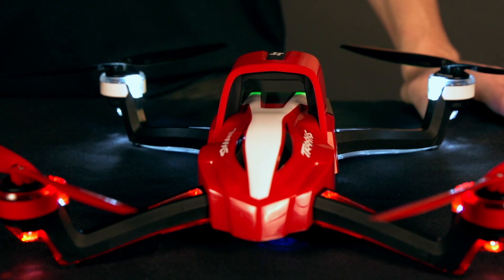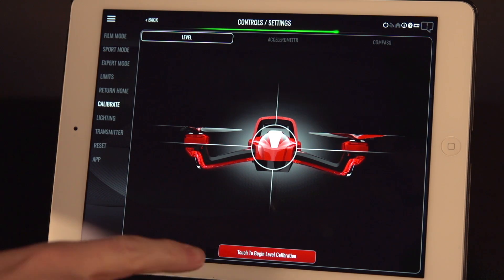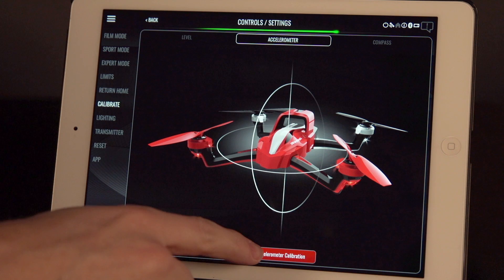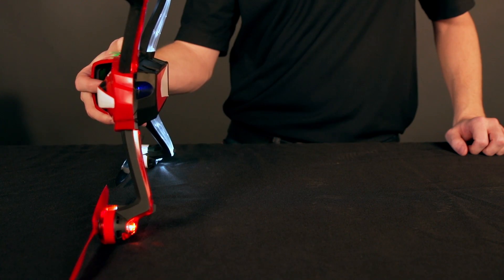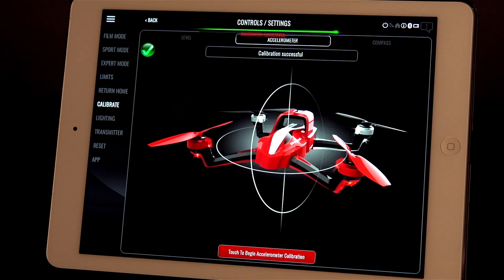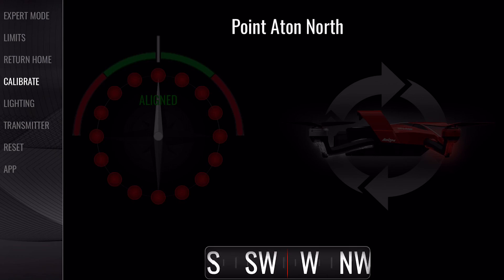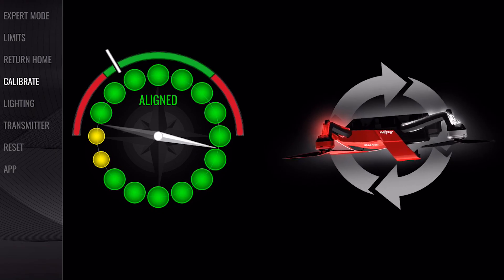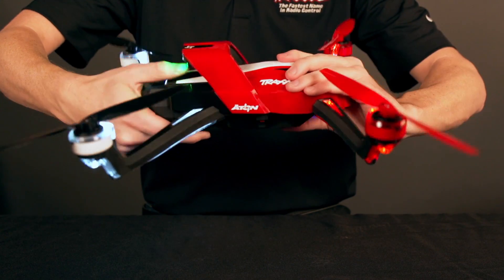Traxxas Aton | How to Calibrate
Aton has been calibrated for optimal flying performance out of the box. However, if you need to replace any electrical components or perform repairs, you can re-calibrate the flight systems using the Flight Link App.